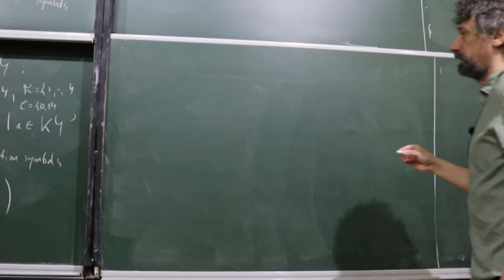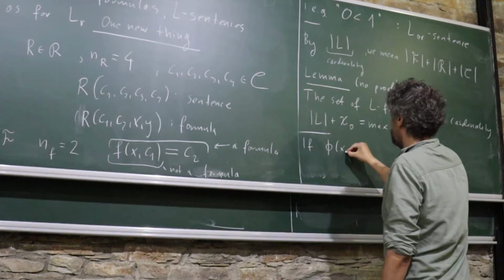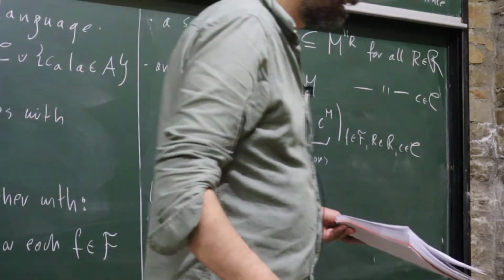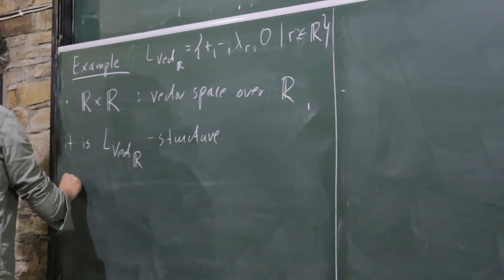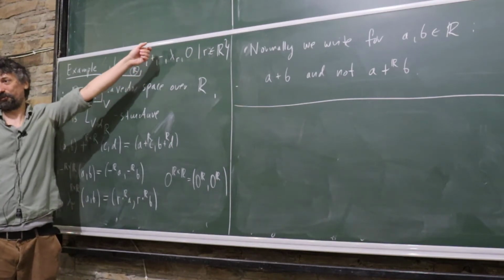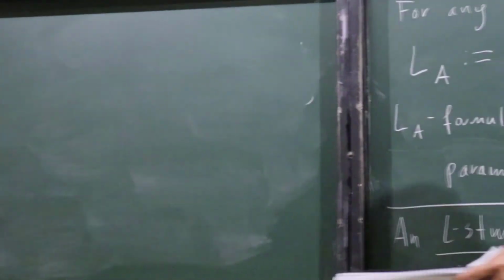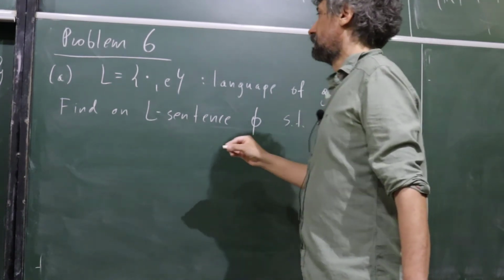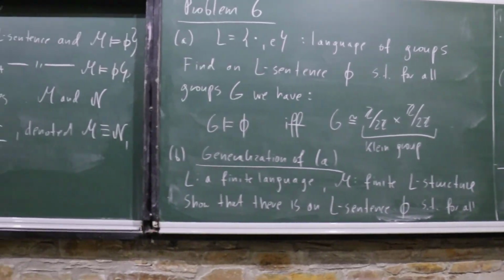Online Courses #4 - "Model Theory (Languages and Structures)" by Piotr Kowalski